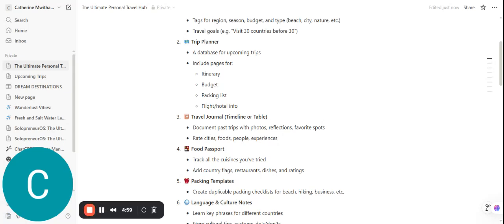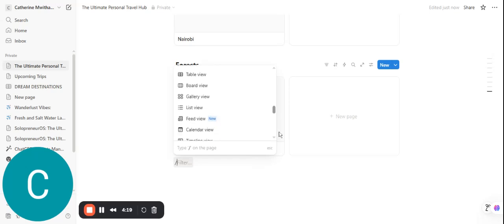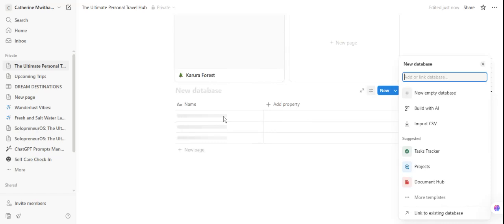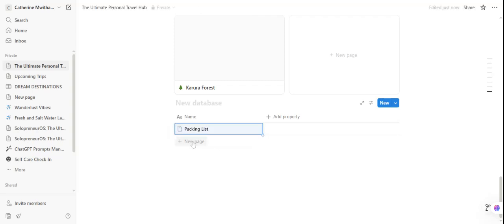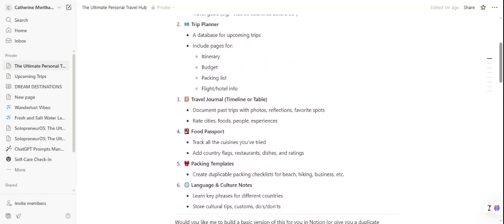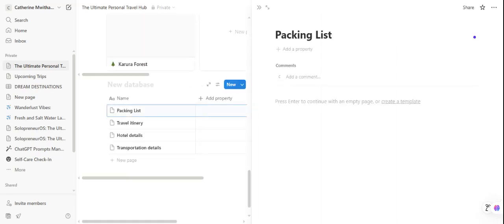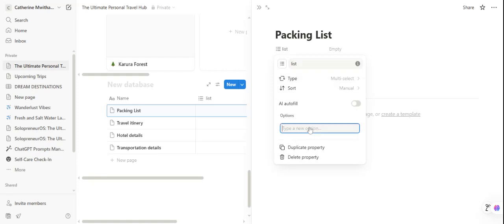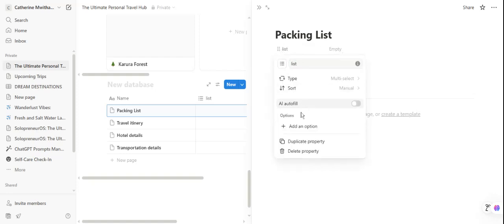Designing a Notion Travel Planner Step-by-Step (Free Template Coming)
In this video, I walk you through the troop planar database for our upcoming trip, including key details about the itinerary, budget, flight, and hotel information, all in under five minutes. I’m also working on adding a list of items we need to pack, so please think about what you might want to include, like chargers and phones. We need to finalize the hotel details and flight transportation as well. If you have any suggestions or additional items to add, please let me know. Let's make sure we're all set for the trip!